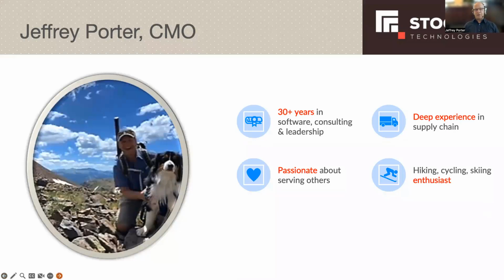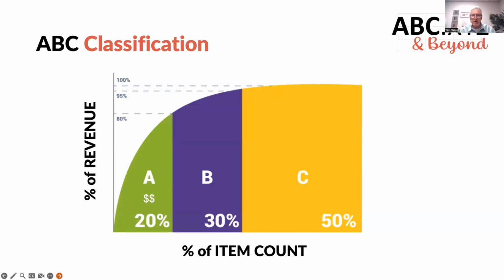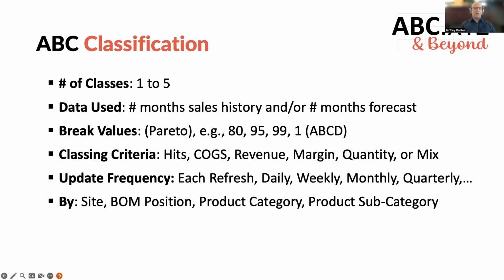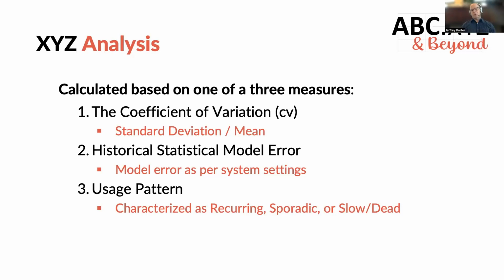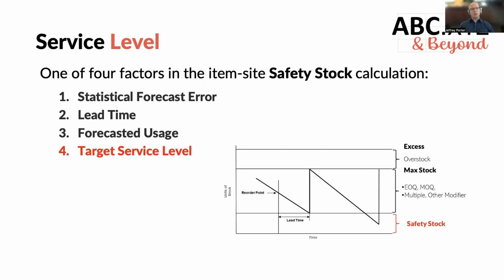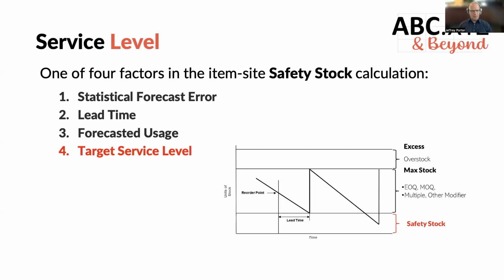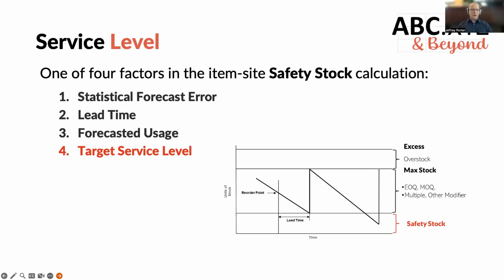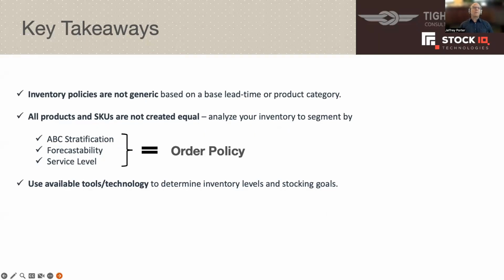Back to the Basics Part 4: The Holy Grail of Supply Chain Management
The Holy Grail of Supply Chain Management - Tim Wise, Tight Lines Consulting & Coaching, and Jeffrey Porter, StockIQ have managed and tracked inventory for various businesses for years, you will either have too much or not enough – that is the way it works – either way your ability to manage your inventory costs will largely depend on your inventory management capabilities and processes.

While there are other processes like supply/inventory planning that impact your inventory, we will break this down into two categories for inventory management – How Much and How Accurate.

During this video, the following Inventory Management is discussed:
1. ABC Stratification
2. XYZ Analysis
3. Service Level
4. Order Policy

Key Takeaways
1. Inventory policies are not generic based on a base lead time or product category.

2. All products and SKUs are not created equal – analyze your inventory to segment by ABC Stratification, Forecastability, Service Level = Order Policy

3. Use available tools/technology to determine inventory levels and stocking goals.